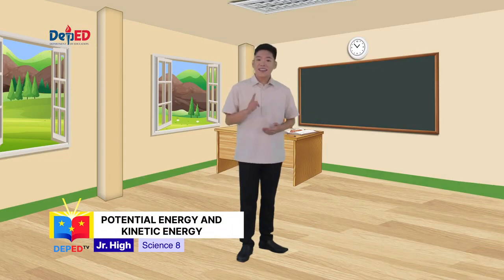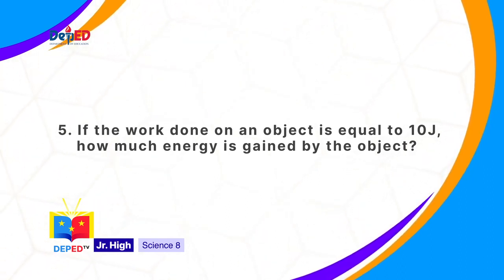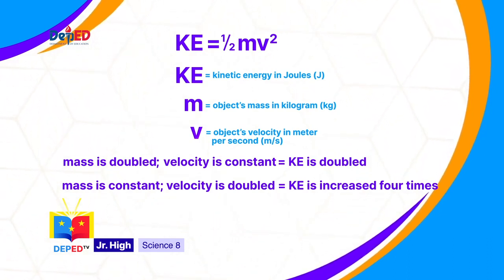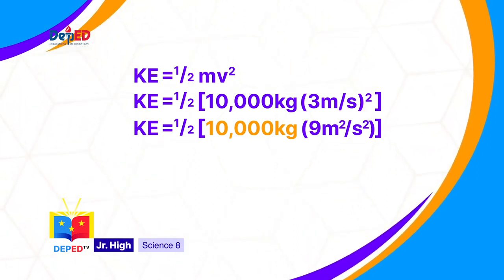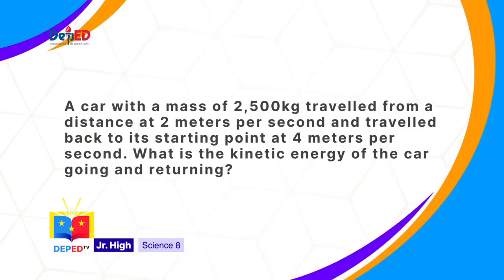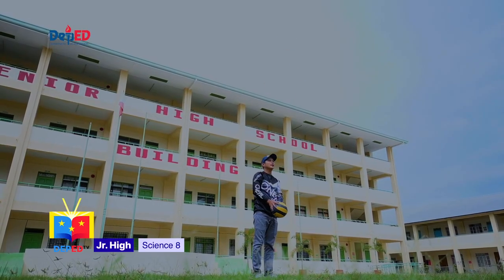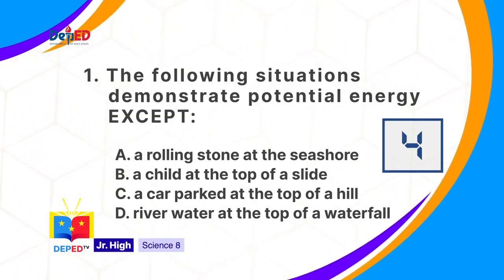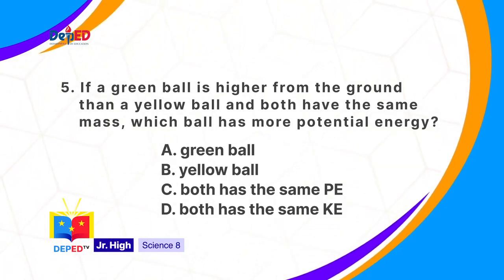Grade 8 Science Q1 Ep6 Potential Energy and Kinetic Energy